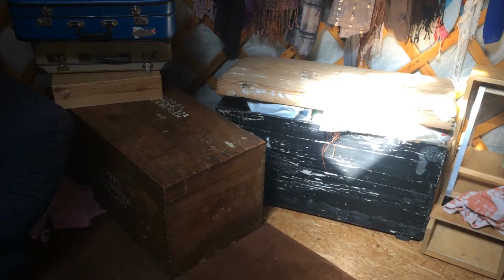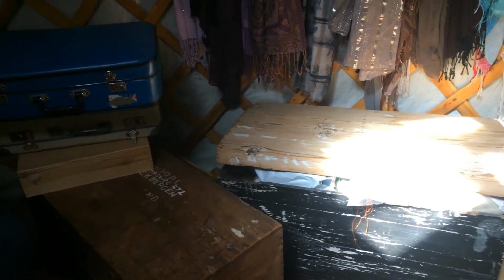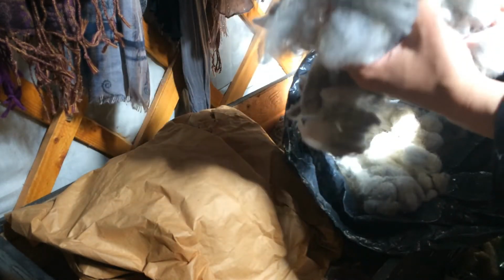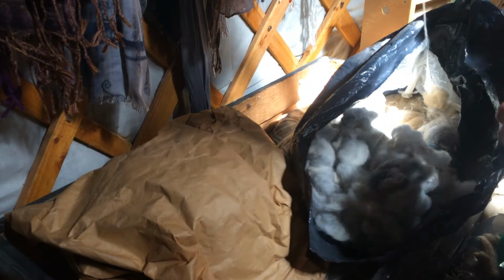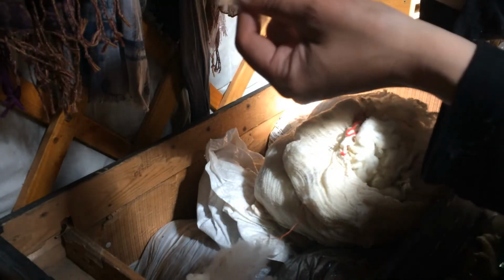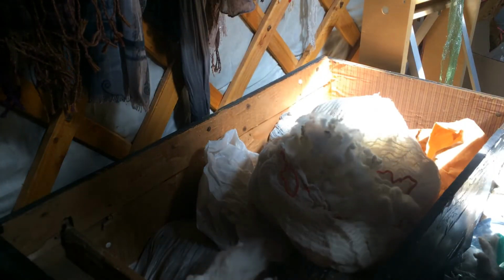Pimmie's Projects: A dive in my fiber stash.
I go looking through the fleece in my fiber stash in search of more Shetland wool for the Iron Age dress.